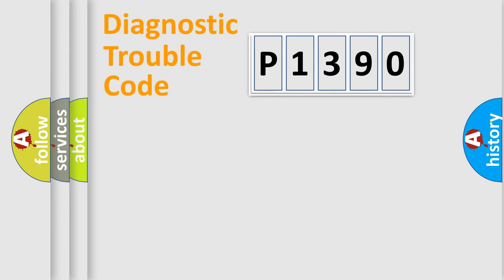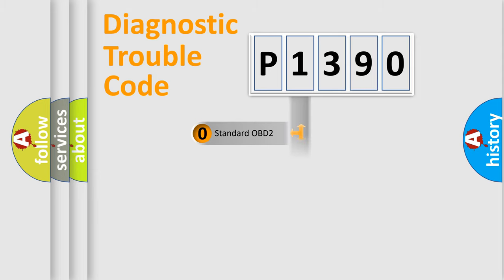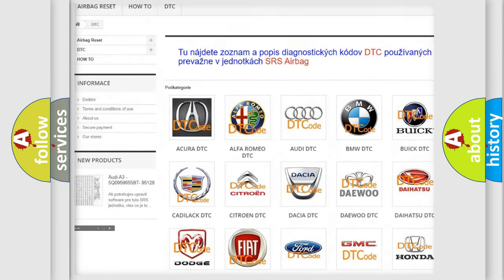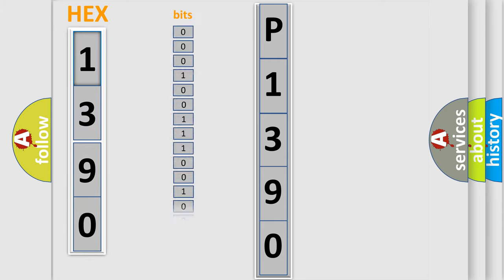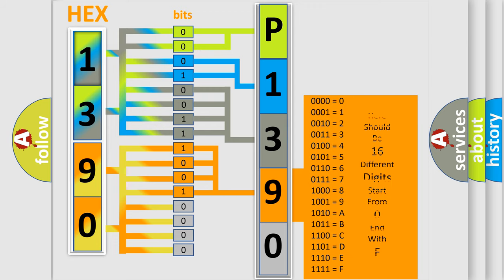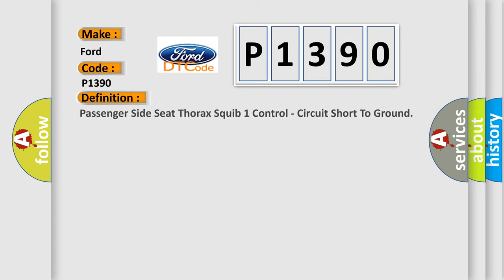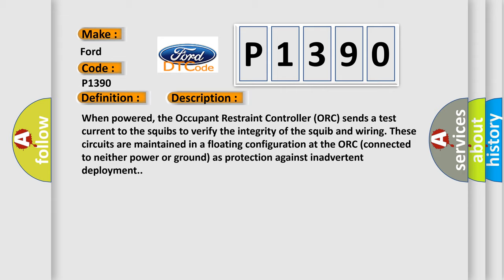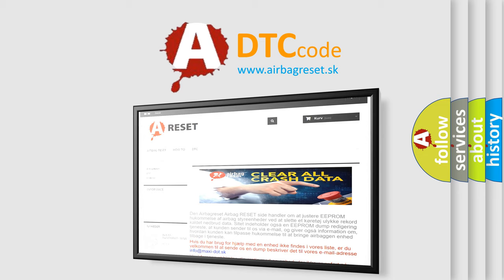DTC Ford P1390 Short Explanation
Contents:
0:21 Basic DTC analysis according to OBD2 protocol standard.
1:48 Insight into programming
2:58 A diagnostically understandable description of the Diagnostic Trouble Code
3:05 Basic error definition

Make:
Ford
Code:
P1390
Definition:
Passenger Side Seat Thorax Squib 1 Control - Circuit Short To Ground
Description:
When powered, the Occupant Restraint Controller (ORC) sends a test current to the squibs to verify the integrity of the squib and wiring. These circuits are maintained in a floating configuration at the ORC (connected to neither power or ground) as protection against inadvertent deployment.
Cause:
(R6) RIGHT SEAT THORAX SQUIB 1 LINE 2 CIRCUIT SHORTED TO GROUND(R8) RIGHT SEAT THORAX SQUIB 1 LINE 1 CIRCUIT SHORTED TO GROUNDRIGHT SEAT THORAX AIRBAGOCCUPANT RESTRAINT CONTROLLER (ORC)